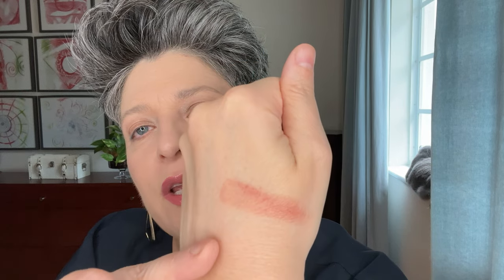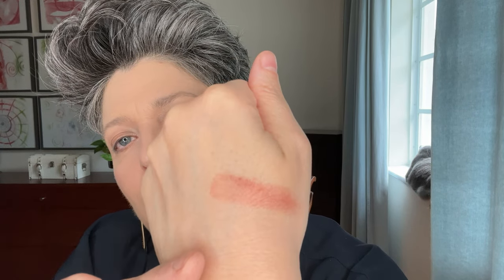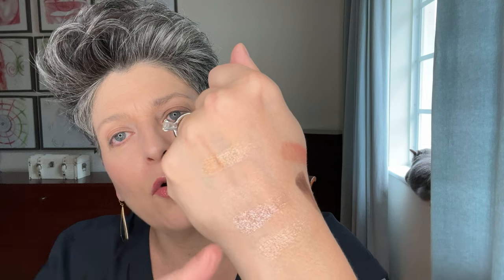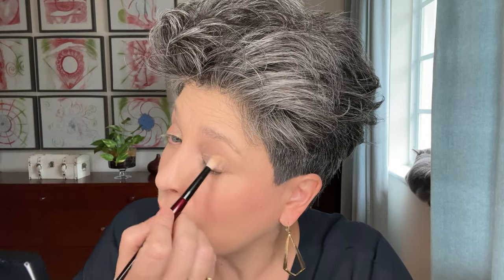Dior 5 COULEURS COUTURE 539 Grand Bal Eyeshadow and ROUGE BLUSH 459 Charnelle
Dior 5 COULEURS COUTURE 539 Grand Bal and ROUGE BLUSH 459 Charnelle

Makeup:
Dior 5 Couleurs Couture in 539 Grand Bal
Dior Rouge Blush in 459 Charnelle
Tom Ford Bronzer in Terra:
Hourglass Vanish Seamless Finish Liquid Foundation in Porcelain and Shell
GXVE BUBBLE POP ELECTRIC High-Shine Lip Gloss in All My Love

Facts about me, for reference:
Age: 50
Skin Type: Dry/Sensitive
Skin Tone: Neutral (a little toward the cooler side, yellow undertones)

Closest Foundation Shade Matches:
Surratt Drew Drop Foundation in 3.5